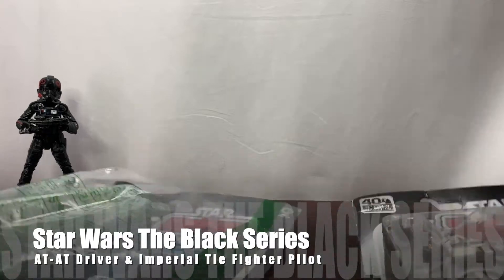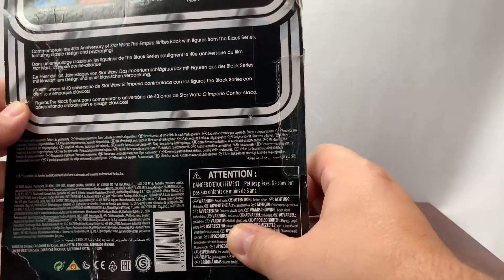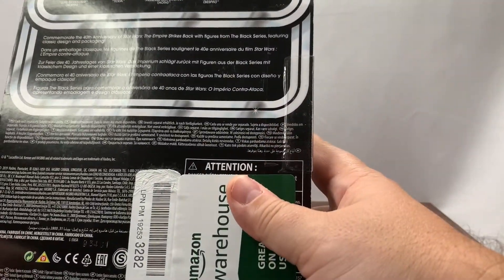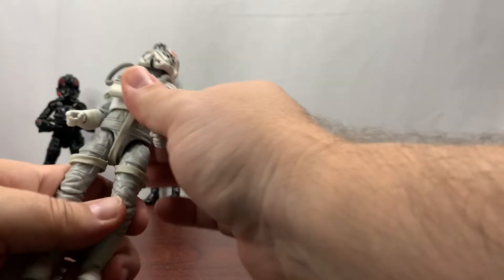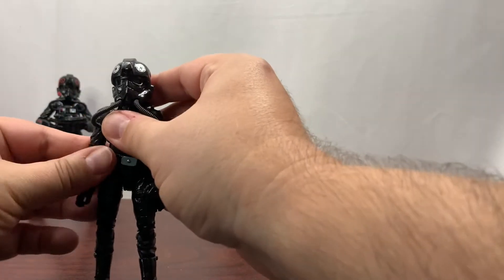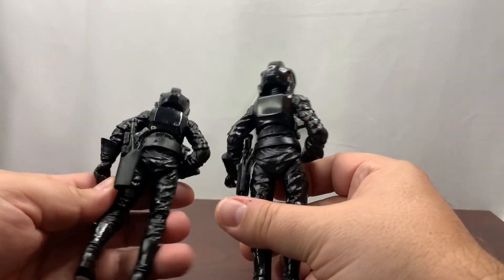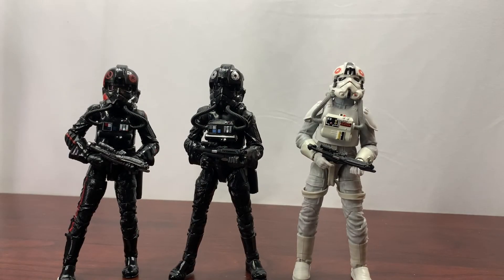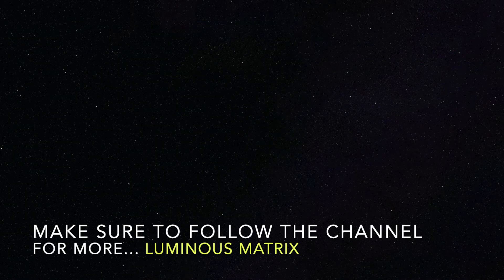AT-AT Driver & Imperial Tie Fighter Pilot | The Empire Strikes Back | Star Wars The Black Series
In this video I take a look at Amazon Warehouse Deals on the AT-AT Driver & Imperial Tie Fighter Pilot from The Empire Strikes Back editions of the Star Wars The Black Series. These are the 6" or 1/12 Scale figures from Hasbro.